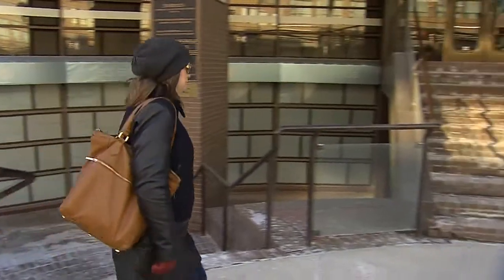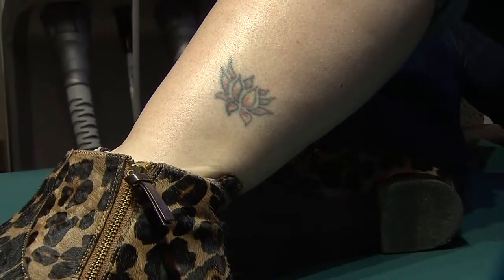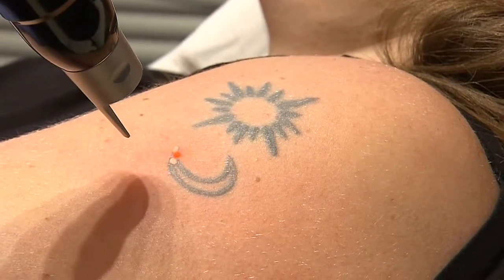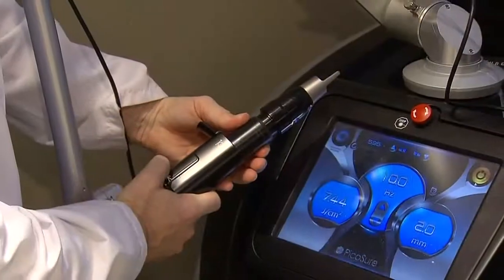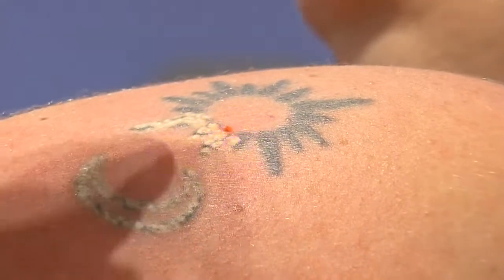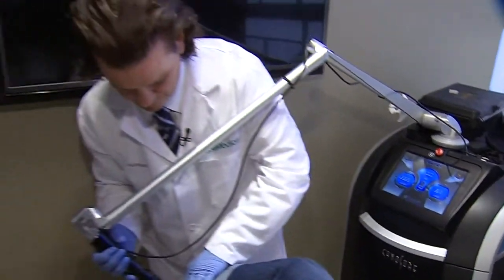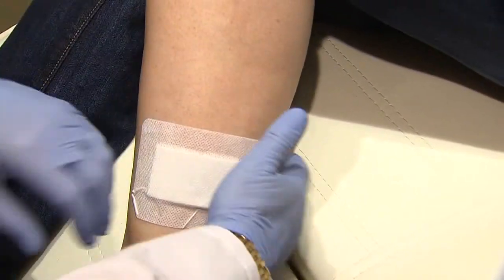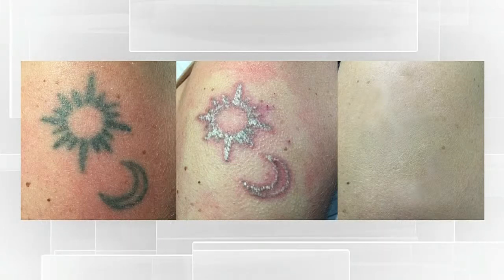Behind-the-scenes look at laser tattoo removal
Dr. Stephen Mulholland shows us how he removed Cityline floor director JC's tattoos at SpaMedica clinic in Toronto.